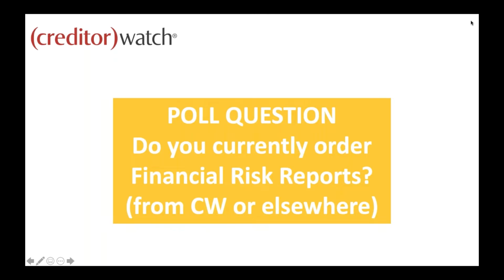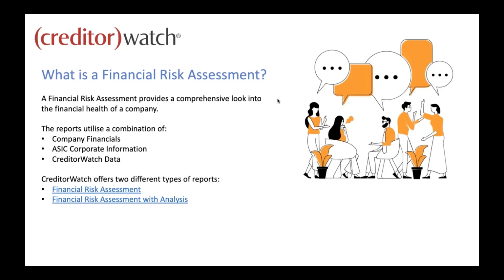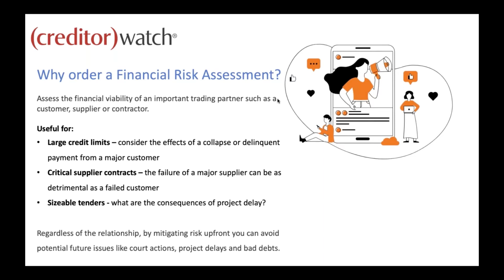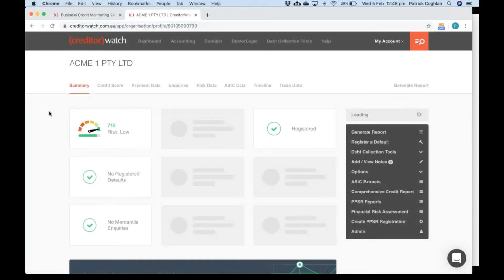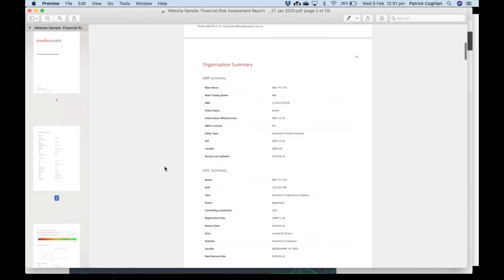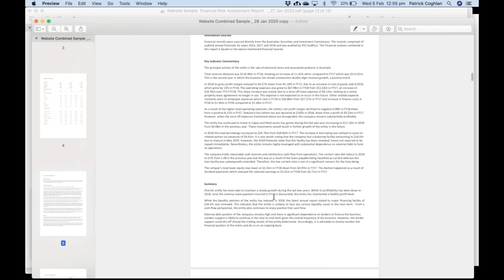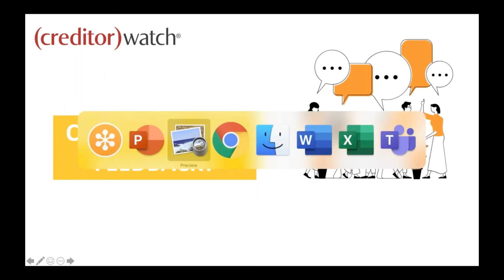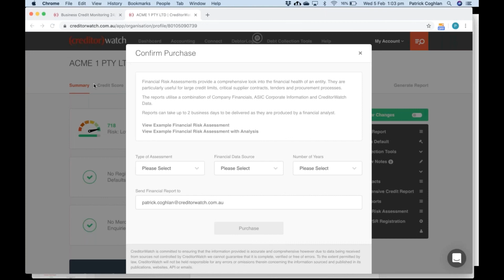Introducing Financial Risk Assessment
Do you check your customers' financial performance before you do business with them?

Our new Financial Risk Assessments offer expert insight into whether your customers and suppliers can pay you on time and honour their contracts.